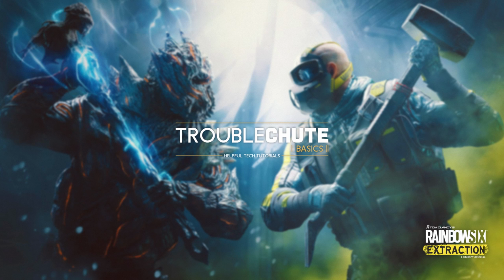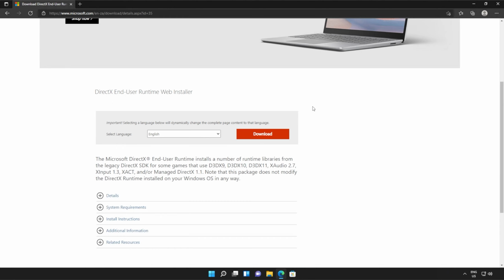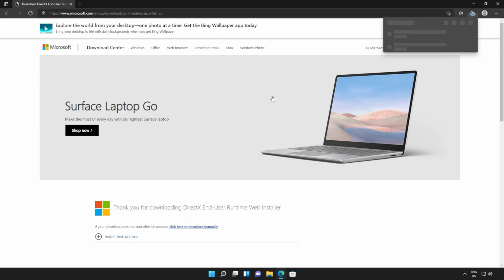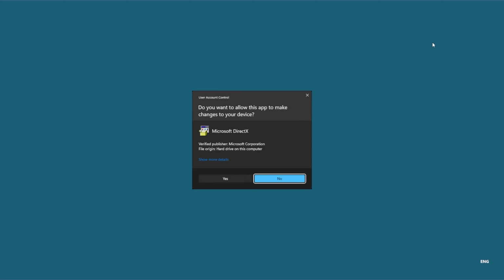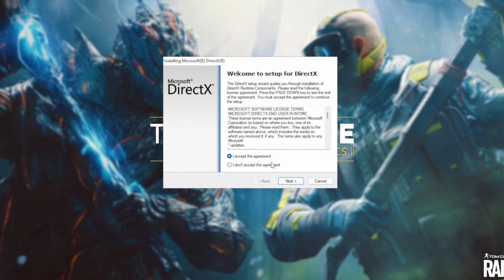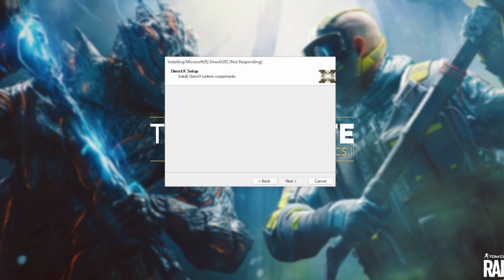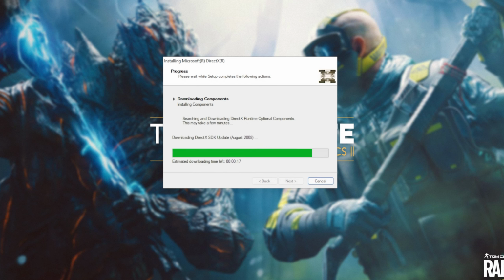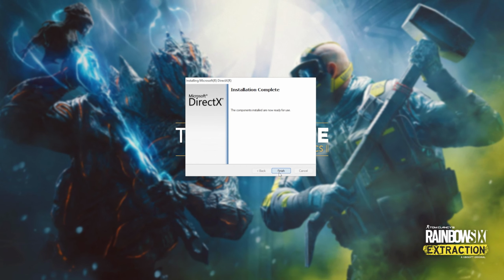Fix xinput9_1_0.dll Missing R6 Extraction Error | Simple Fix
Are you getting the xinput9_1_0.dll missing error when starting R6 Extraction? Well, don't worry, it's super common and this video will show you how to fix it. By the end, you'll be able to use the program as normal once again. It's a simple fix.

Timestamps:
0:00 - Explanation
0:54 - DirectX Runtime from Microsoft
1:04 - Installing DirectX Runtime